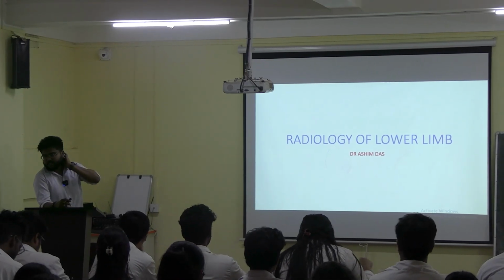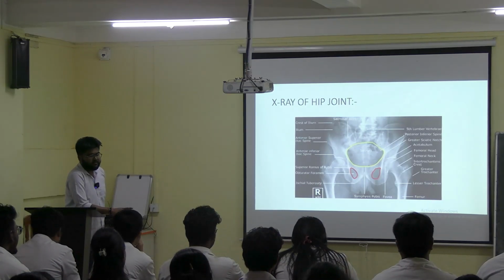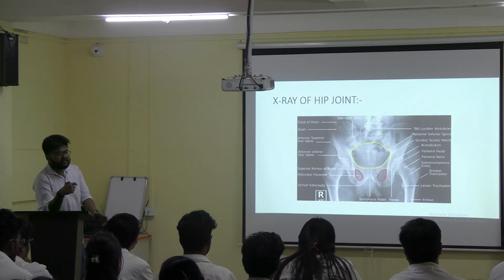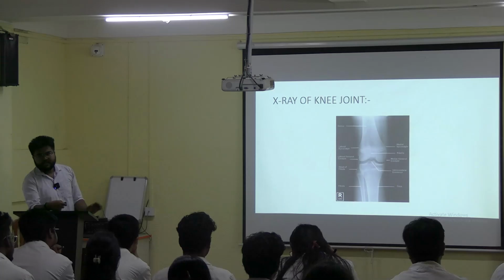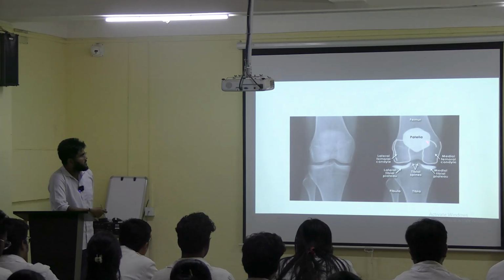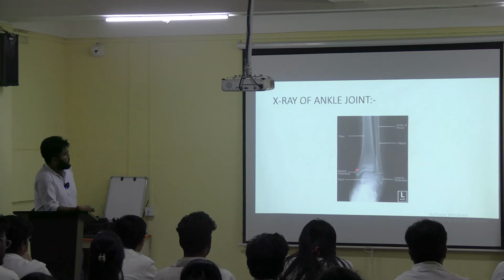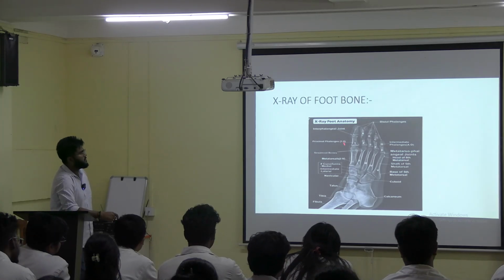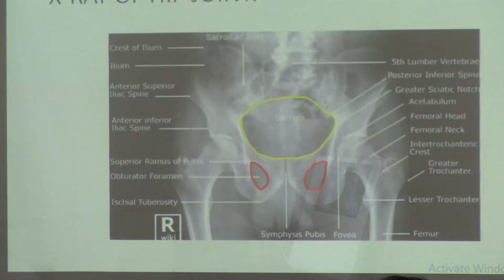Lecture on Radiology of the Lower Limb: Pelvis, Knee, Ankle & Foot X-ray Anatomy | MBBS | TSMC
In this session, Dr. Ashim Das from the Anatomy Department at Tripura Santiniketan Medical College (TSMC) provides a detailed guide on identifying bones, joints, and anatomical landmarks in lower limb X-rays. This lecture is specifically designed for MBBS students and healthcare professionals preparing for practical exams and clinical rotations.

What You Will Learn:

Pelvic X-ray Anatomy: Identifying the four major joints (Hip, Sacroiliac, Pubic Symphysis, and Intervertebral) and key bony landmarks like the iliac crest and trochanters [00:50].

Knee Joint Radiology: Differentiating between AP and Lateral views, identifying the patella (sesamoid bone), and understanding the three joints of the knee region [06:12].

Ankle & Foot Identification: A breakdown of the tarsal bones (Talus, Calcaneus, Navicular, etc.) and the count of phalanges [10:34].

Clinical Skills: How to correctly orient X-ray plates in a view box using anatomical markers and labels [15:37].

Key Anatomical Breakdown:

Pelvis: Includes the ball and socket hip joint [01:22], the secondary cartilaginous pubic symphysis [02:27], and the plain synovial sacroiliac joint [02:44].

Knee: Features the hinge variety knee joint, the saddle-type patellofemoral joint, and the superior tibiofibular joint [08:20].

Foot: Covers 14 phalanges, metatarsals, and tarsal bones in both AP and Lateral views [12:03].

Exam Oriented: Focuses on high-yield identification points frequently asked in anatomy vivas and OSPE (Objective Structured Practical Examination).

Clinical Application: Teaches the essential skill of side determination (Right vs. Left) using the fibula as a lateral marker [07:02].

Visual Learning: Clear demonstrations on how to describe a plain X-ray to an examiner [00:50].

Timestamps:

[00:00] Introduction to Lower Limb Radiology

[00:50] Pelvic X-ray: AP View & Joint Classification

[01:22] Anatomy of the Hip Joint (Ball & Socket)

[02:27] Pubic Symphysis & Intervertebral Joints

[03:56] Bony Landmarks: Femur Neck & Trochanters

[06:12] Knee Joint Radiology: Side Determination

[08:20] Three Joints of the Knee Region

[09:24] AP vs. Lateral Views of the Knee

[10:34] Ankle Joint: AP & Lateral Identification

[12:03] Foot Anatomy: Tarsals, Metatarsals & Phalanges

[15:37] Practical Tip: Orienting X-ray Plates Correctly

ANATOMY   LECTURE ON-  RADIOLOGY OF LOWER LIMB ,
BY- DR. ASHIM DAS